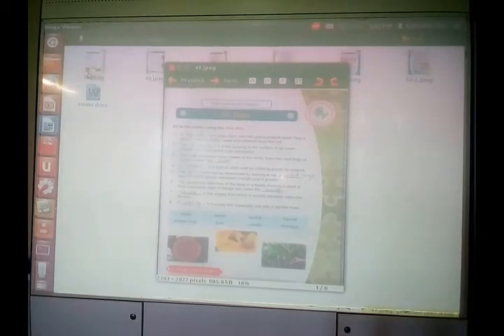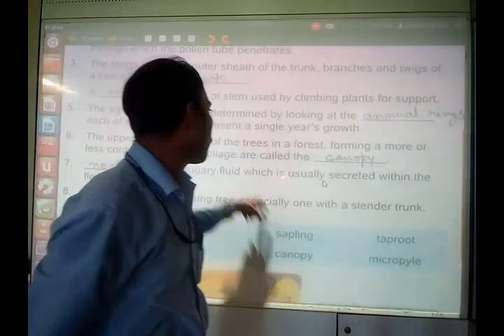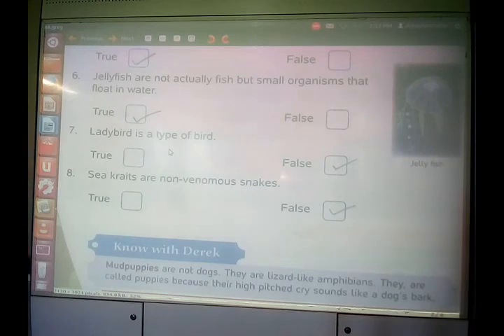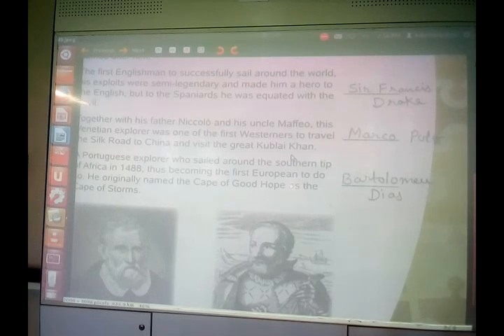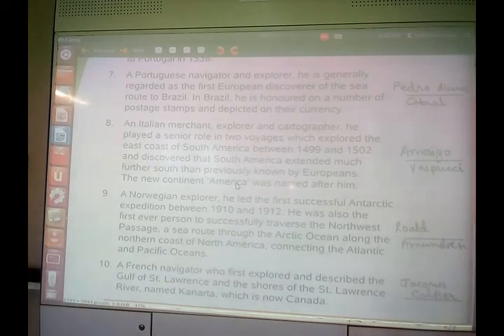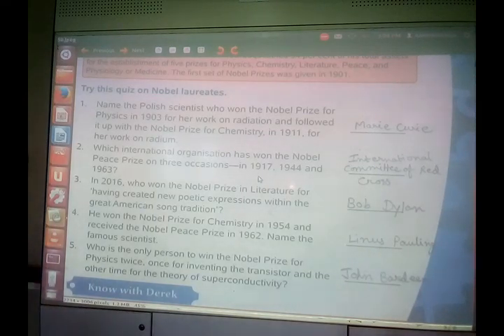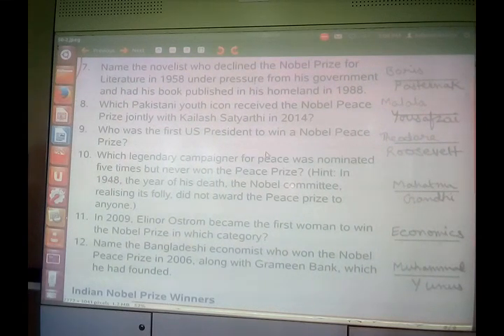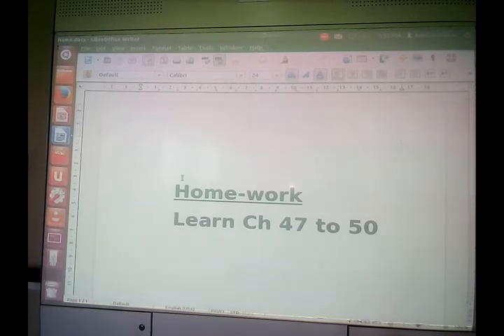Class 7 GK Ch 47 to 50